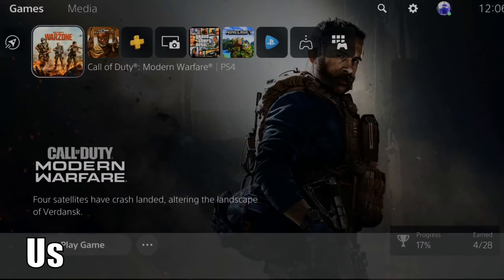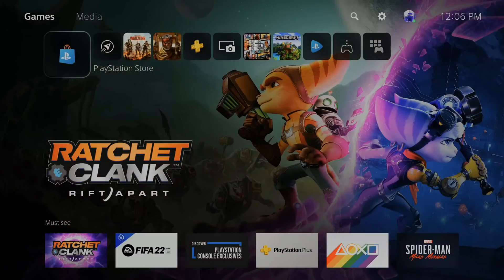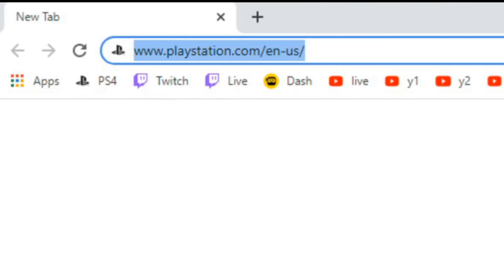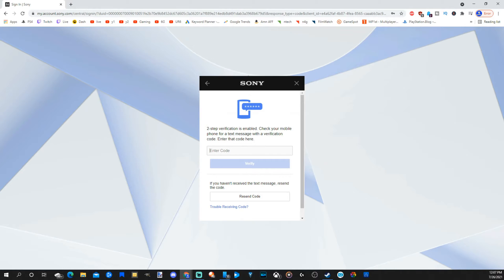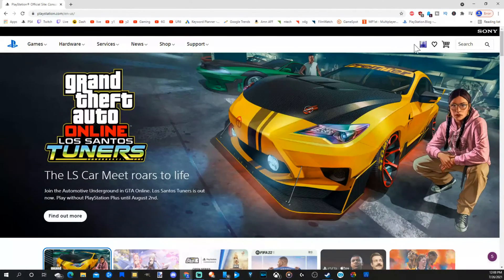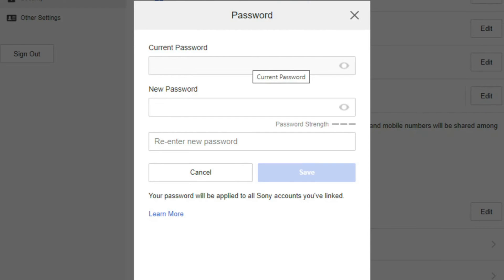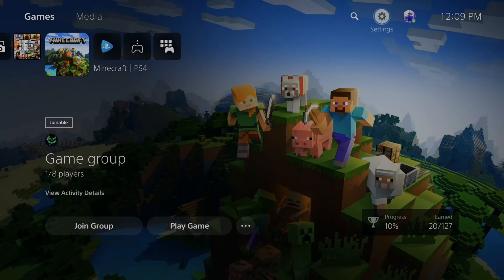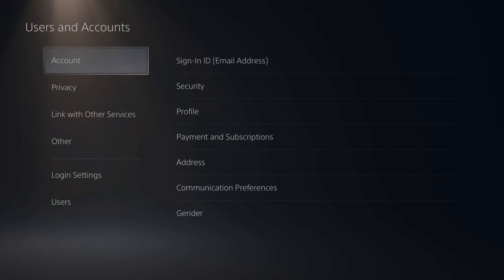USE a PC or MAC to Change Password on PS4 & PS5 Account! (STOP Hackers!)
Do you want to know how to USE the PC or MAC to change the password on your PS4 or PS5 account? You can change your password to STOP hackers or unwanted logins remotely on your PSN account. Go to playstation dot com and then sign in on the upper right side of the screen. Then go to account management, then go to security and there will be an option to change your password! Now when you login to your PS4 or PS5, you will need to type in your new password before you can play online again or buy items from the PS store. ...